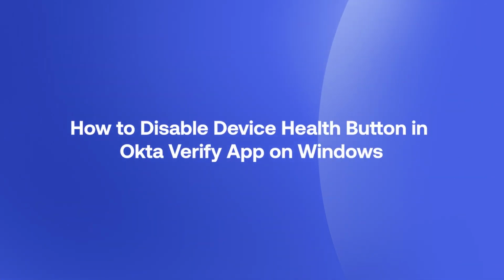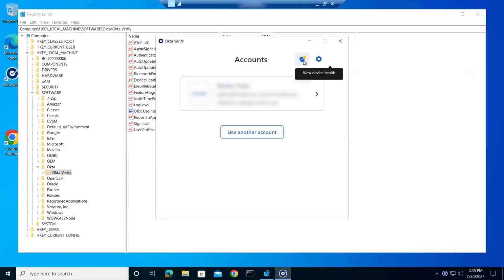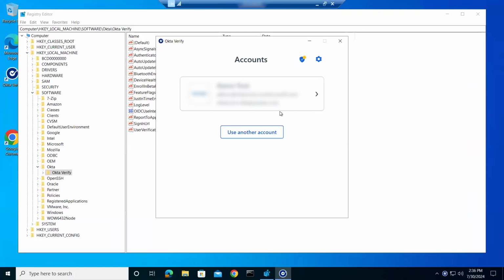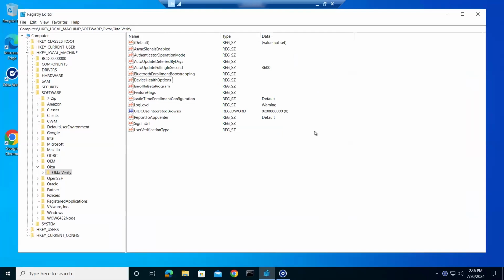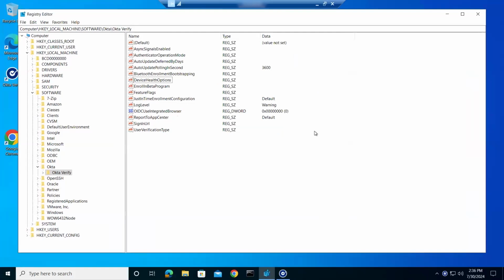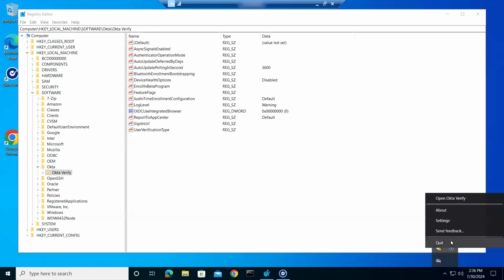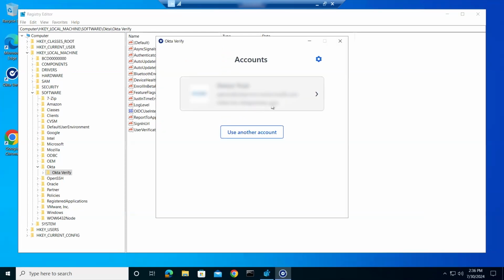How to Disable Device Health Button in Okta Verify App on Windows | Okta Support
Learn how to disable device health button in Okta Verify App on Windows.